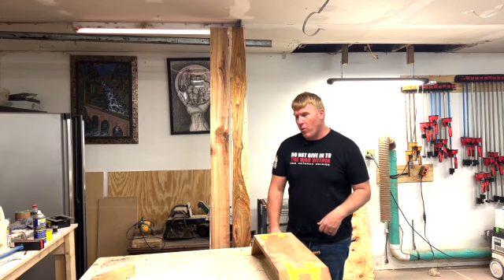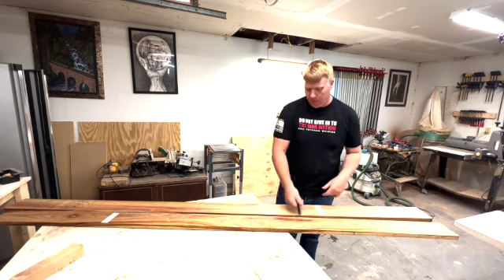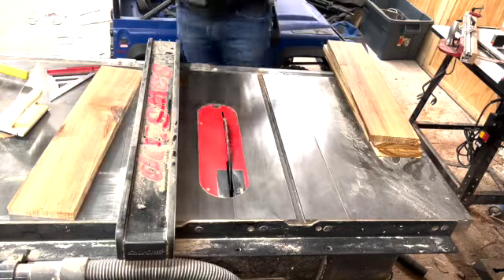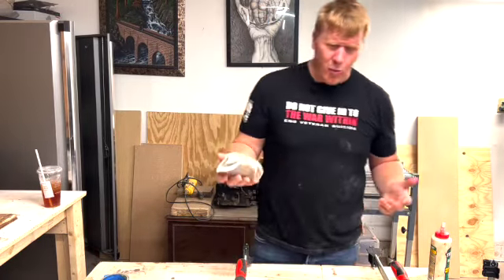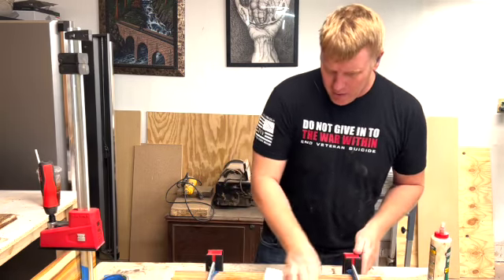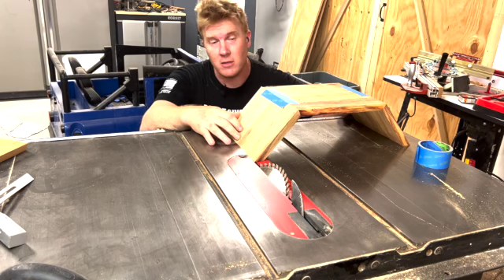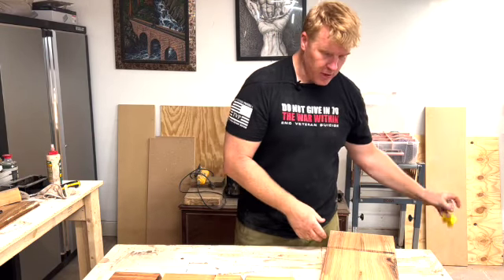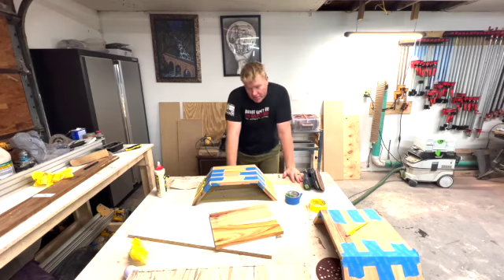Dual Monitor Shelf Build How to woodworking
A simple one day build making a dual monitor stand with a connecting bridge